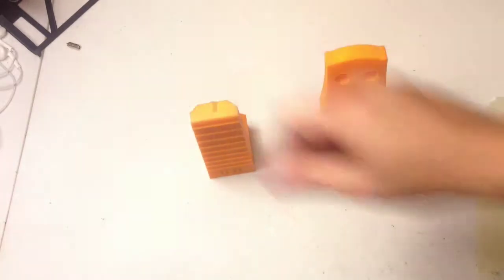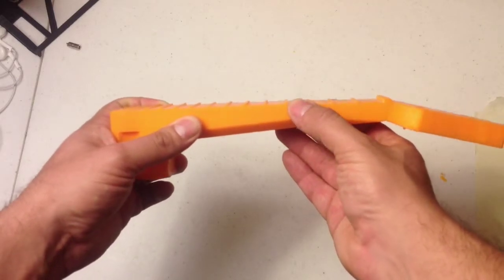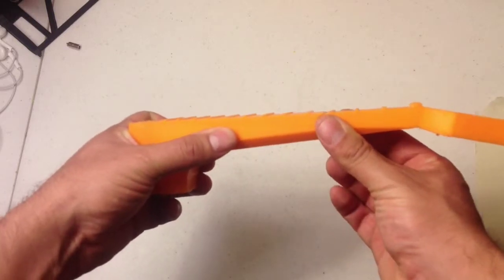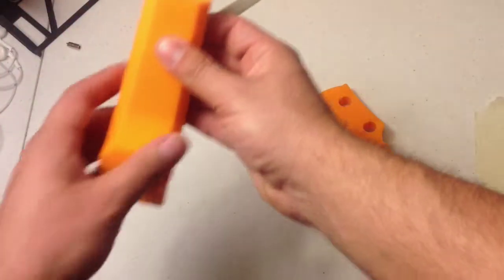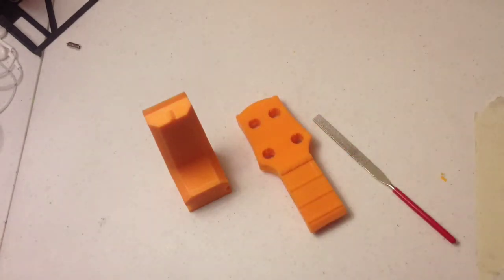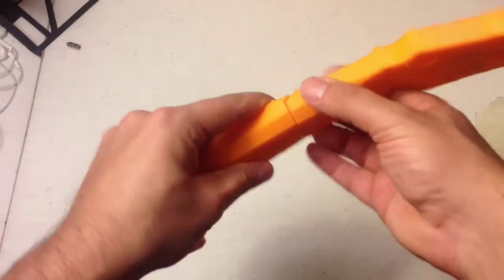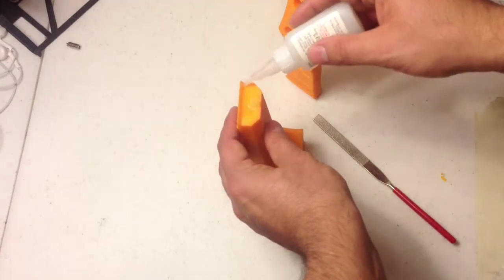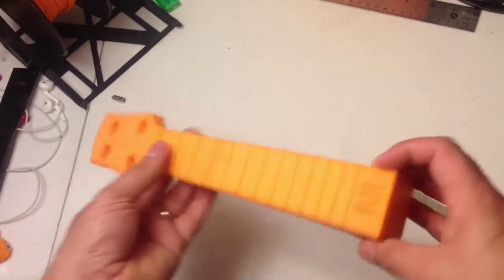Make a 3D Printed Ukulele - Part 6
This is part 6 in a series explaining how to 3D print your own Ukulele - Assembling the neck.